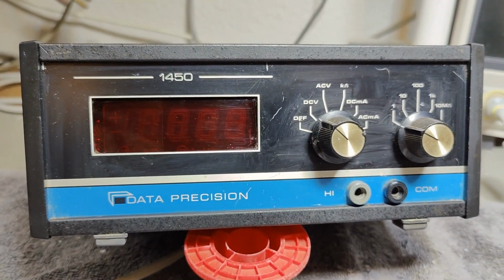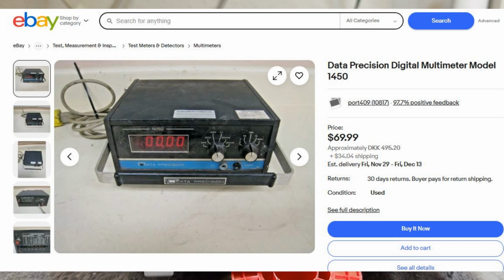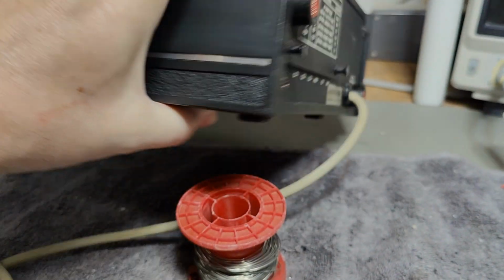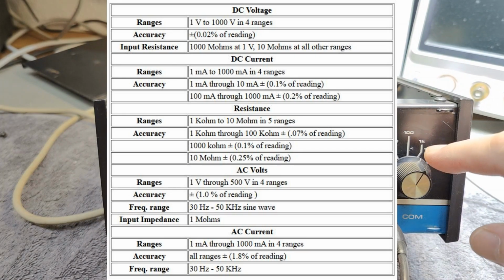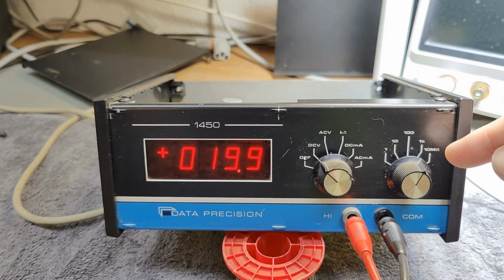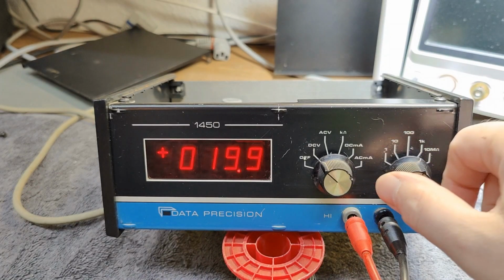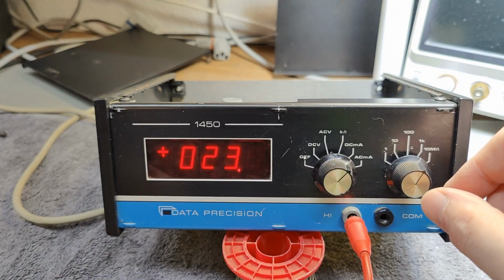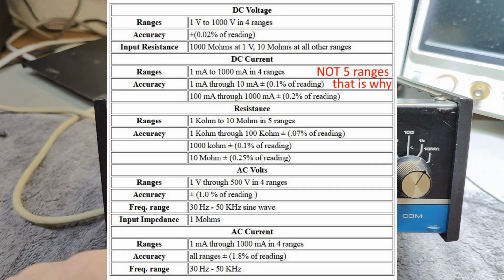Data Precision model 1450 4½ digit DMM voltmeter 1978 test teardown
4½ digit wonderfull and amazingly accurate beckman 7 segment voltmeter
from about 1978, DC volt, AC volt, DC current, AC current, and Ohm.
I had to go find this one from my stock of cool units,
since my previous video was also a Data Precision :-)
+/- 19999 counts, Tri-Phasic TradeMark ADC, today we call them Dual slope,
mains usage is only 2.6 watts, works super good I am happy about it.
Found a super cool glass substrate laser trimmed voltage divider resistor,
i have not seen this part before in glass, they are normally made on white ceramic most often from Caddock.